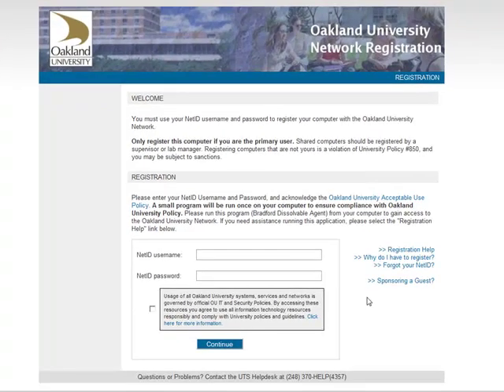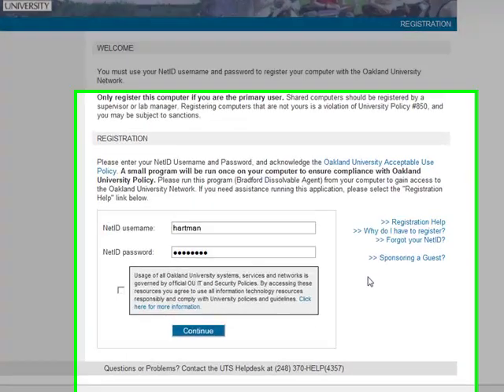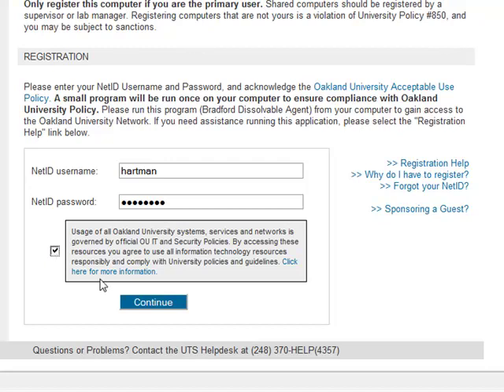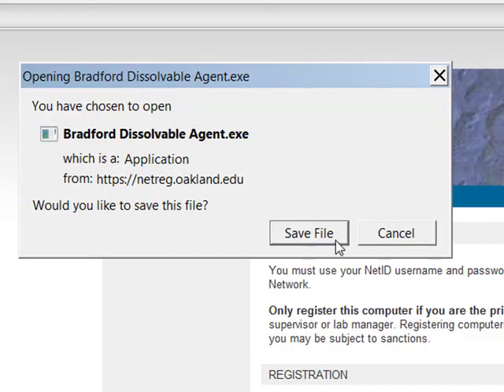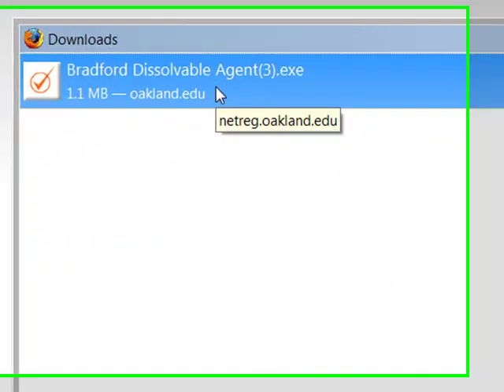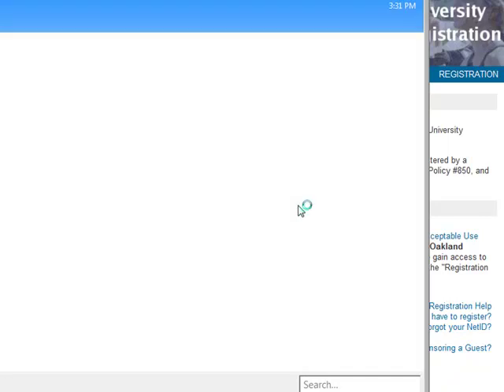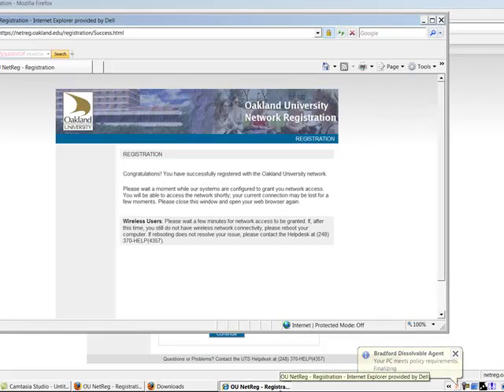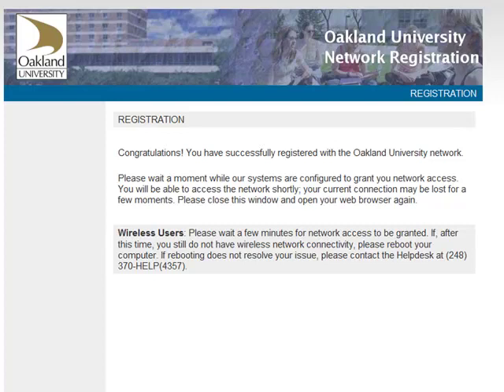OU Network Registration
How to register your computer on the Oakland University Bradford system.